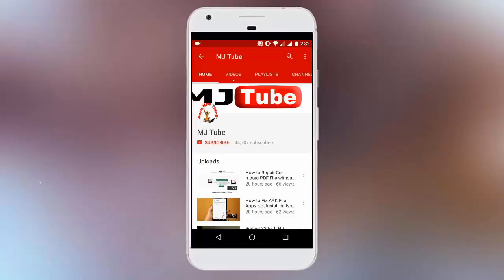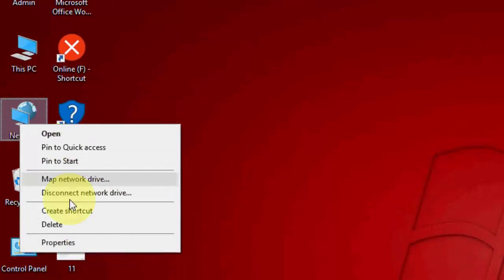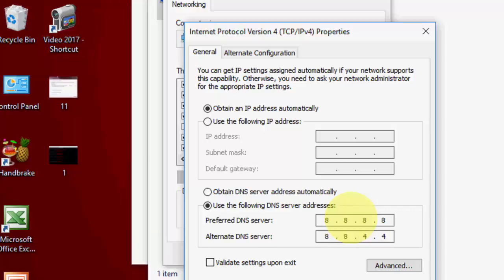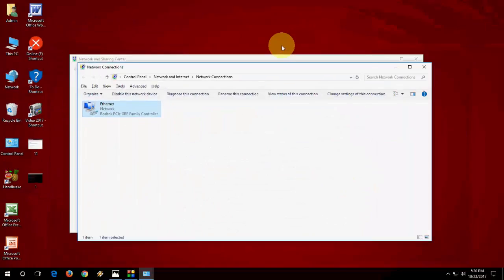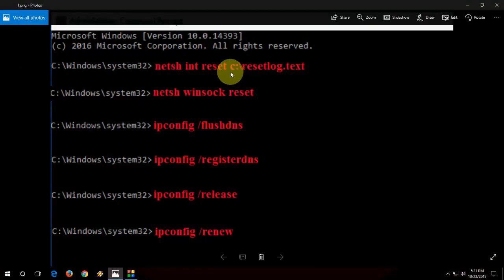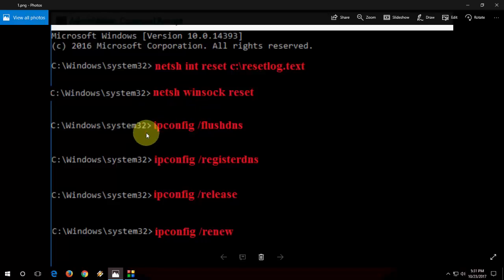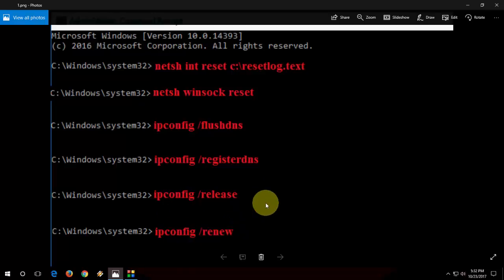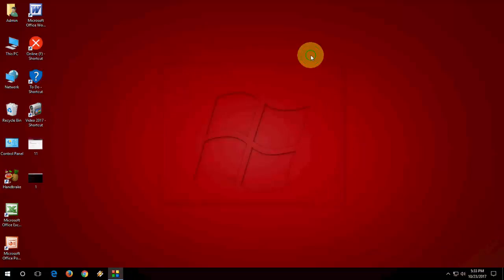Fix All DNS Server Not Responding Error No Internet Connection In Windows 10/8.1/7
Your computer appears to be correctly configured, but the device or resource (DNS server) is not responding..

Code:
netsh int reset c:\resetlog.text
netsh winsock reset
Ipconfig /flushdns
ipconfig /registerdns
ipconfig /release
ipconfig /renew

DNS server unable to interpret format.
DNS server failure.
DNS name does not exist.
DNS request not supported by name server.
DNS operation refused.
DNS name that should not exist, does exist.
DNS RR set that ought not to exist, does exist.
DNS RR set that ought to exist, does not exist.
DNS server not authoritative for zone.
DNS name in update or prereq is not in zone.
DNS signature failed to verify.
DNS bad key.
DNS signature validity expired.
No records found for given DNS query
Bad DNS packet
No DNS packet 9504: DNS error, check rcode
Unsecured DNS packet
Timeout - This operation returned because the timeout period expired

Google3
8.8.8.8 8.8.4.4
DNS.WATCH4
Comodo Secure DNS
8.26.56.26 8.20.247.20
OpenDNS Home5